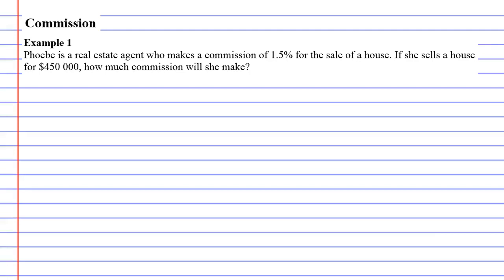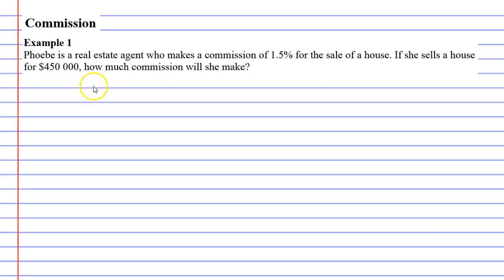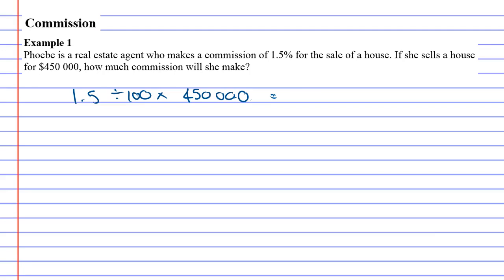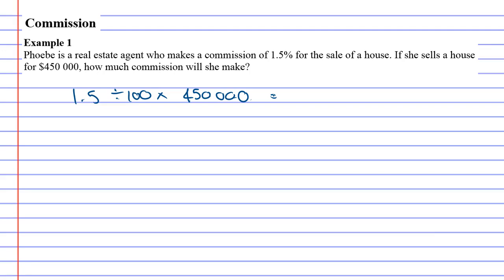2D Commission Part 2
Example 1, which shows how to calculate a commission for a real estate agent.